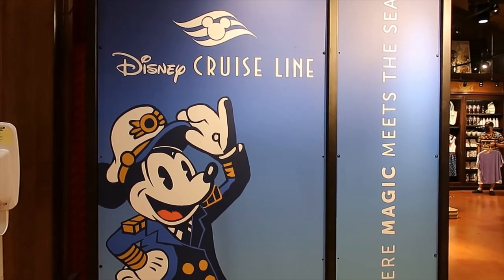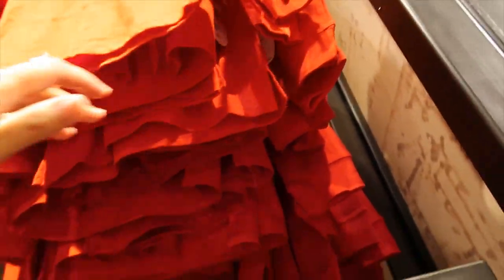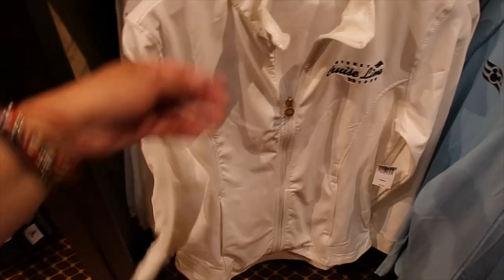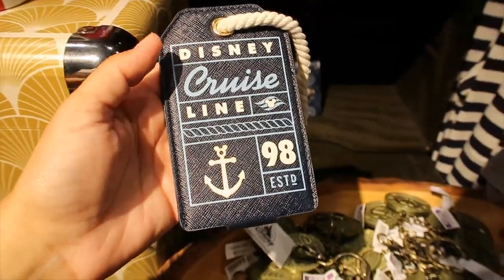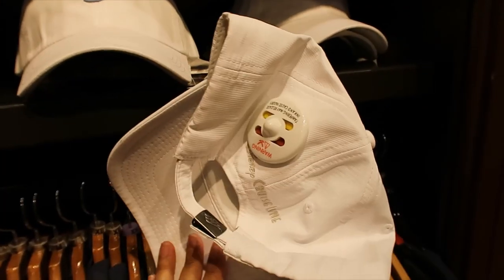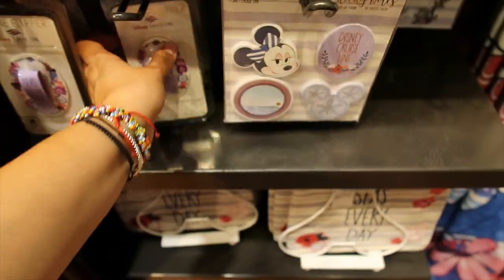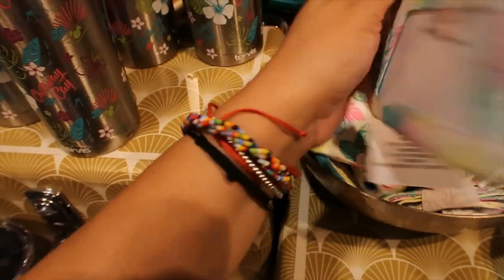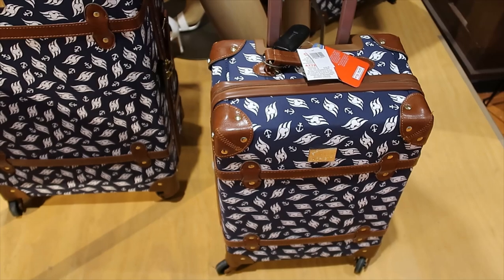New Disney Cruise Line merch at Disney Springs